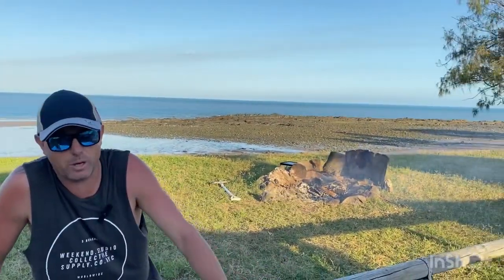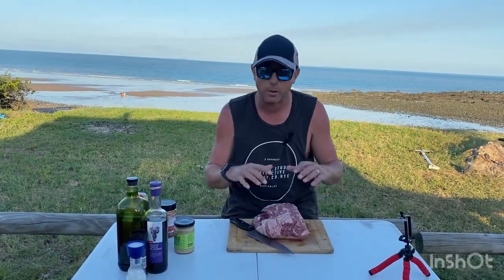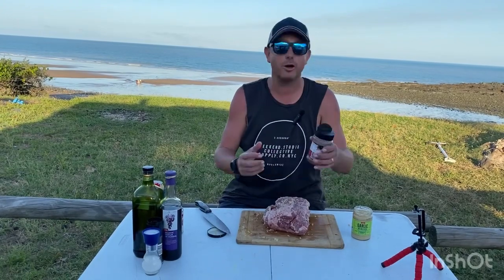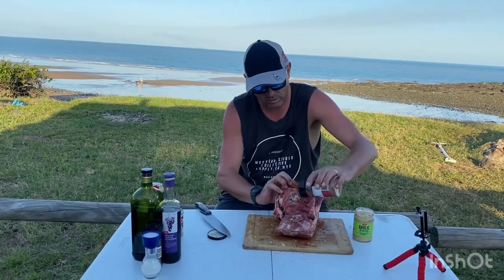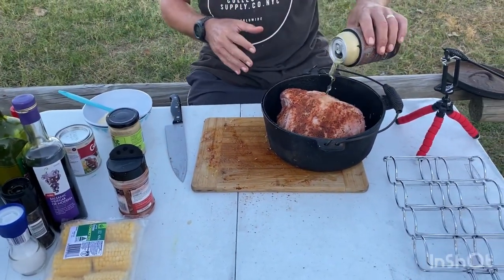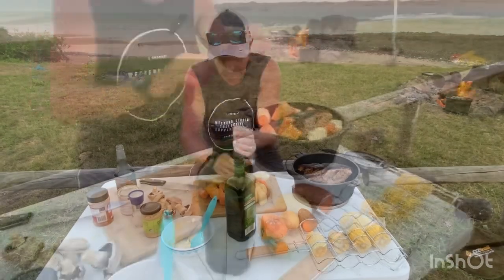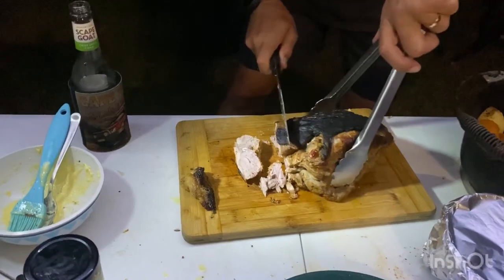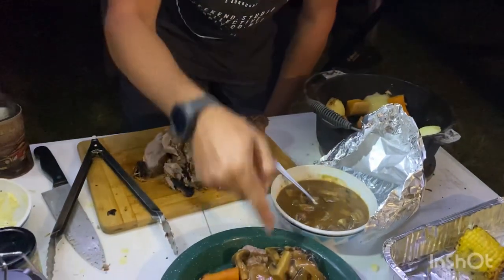Camp oven roast lamb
It’s really easy to roast a lamb and eat quality food when your outdoors. Hope you enjoy